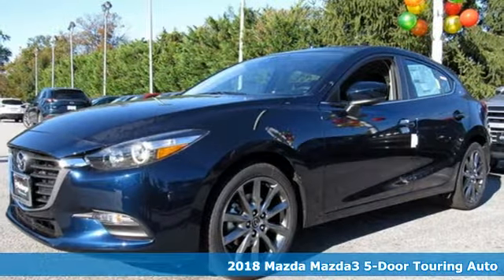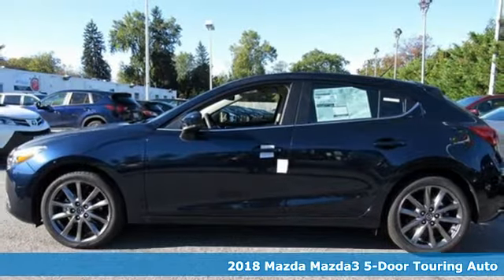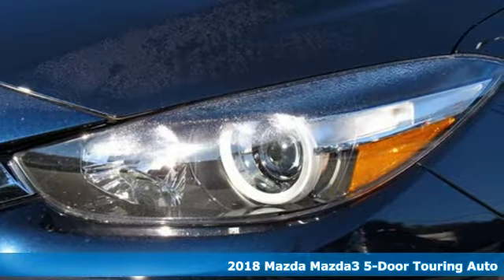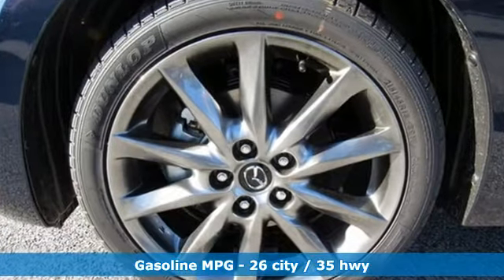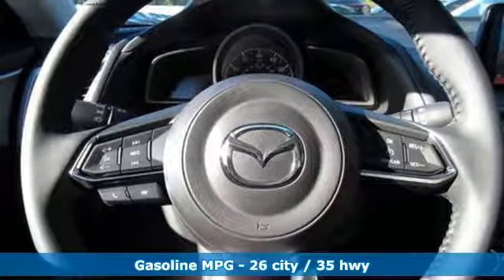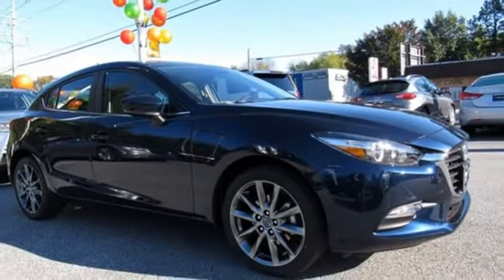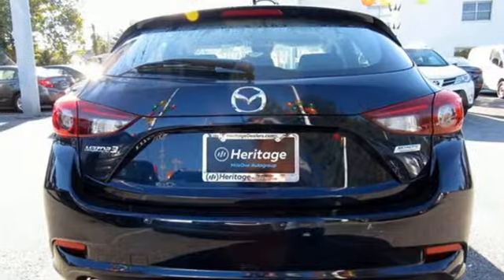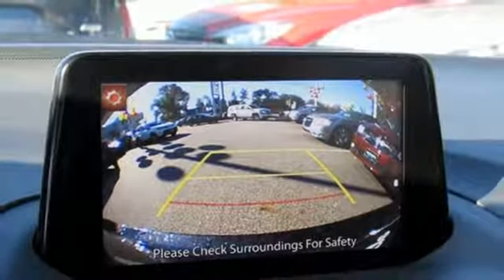New 2018 Mazda Mazda3 Lutherville MD Baltimore, MD Z8258655 - SOLD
Year: 2018
Make: Mazda
Model: Mazda3
Trim: Touring
Engine: 2.5L 4-Cylinder
Transmission: Automatic
Color: Blue
Interior: Black
Stock #: Z8258655
VIN: 3MZBN1L38JM258655

Address:
1630 York Road